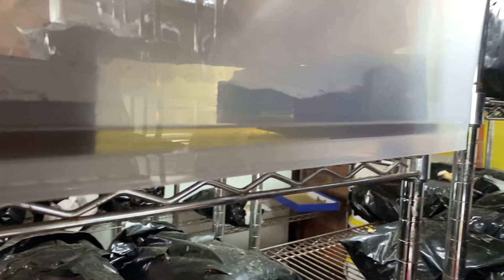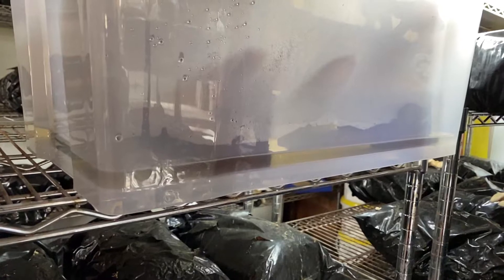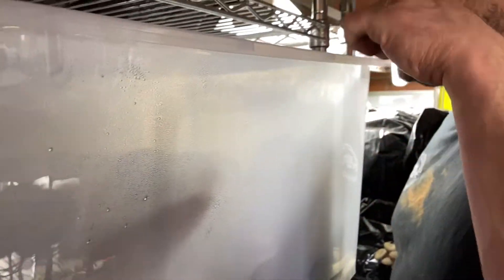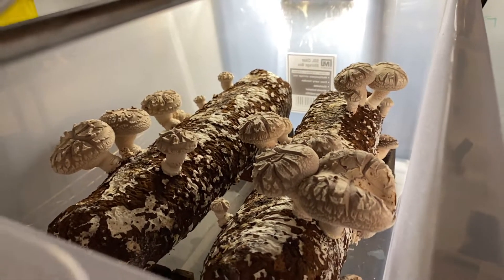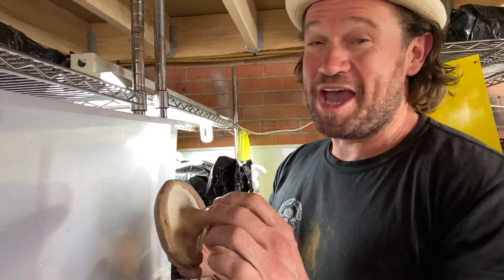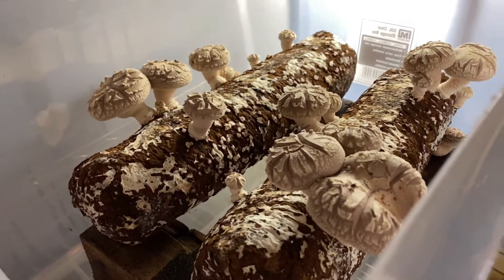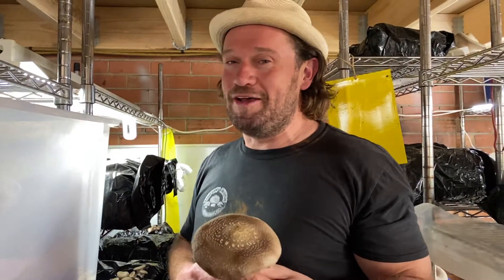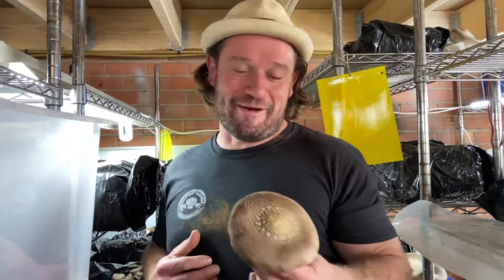Low Tech Tub (Update)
Some more info on our low tech tub setup.